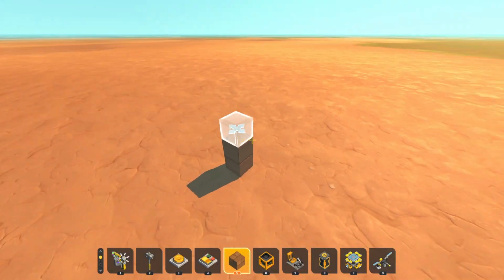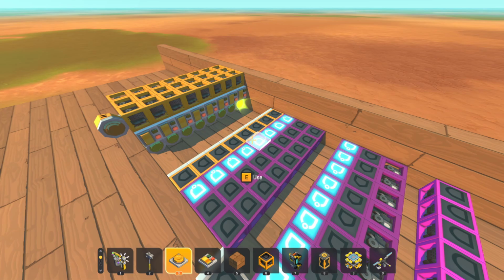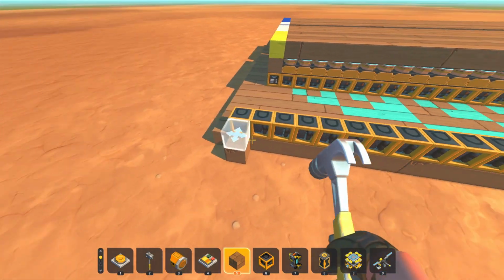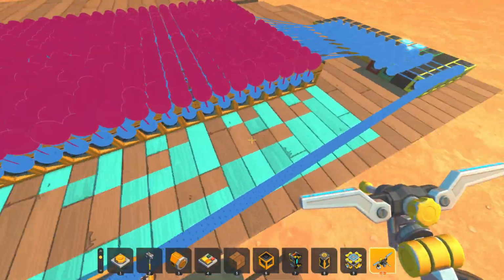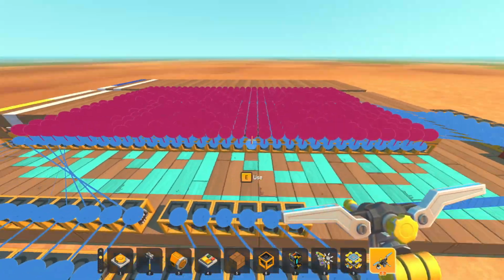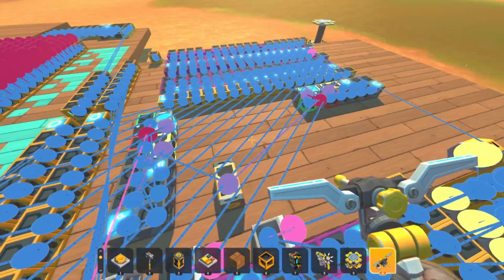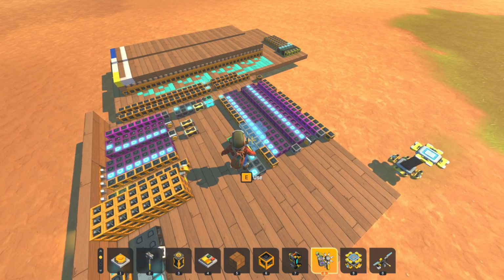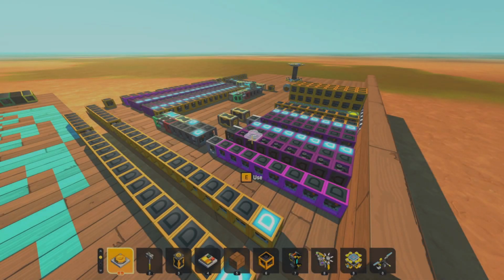(Scrap Mechanic) Basics of a Code Spooler | CPU 101 ep.4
(reupload)
In this video, I cover the basics of CPU terminology and some operations and what they do
00:00 - Intro
00:35 - part 1: Prerequisites
01:34 - part 2: The ROM
02:48 - part 3: Introduction to the Spooler
03:06 - part 4: Building the Spooler
25:21 - part 5: Recap
25:52 - Outro